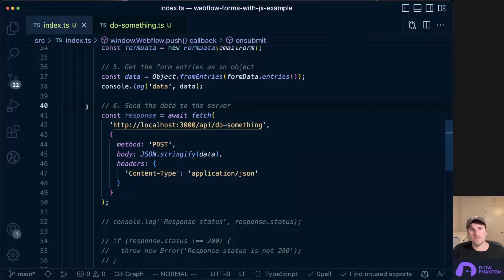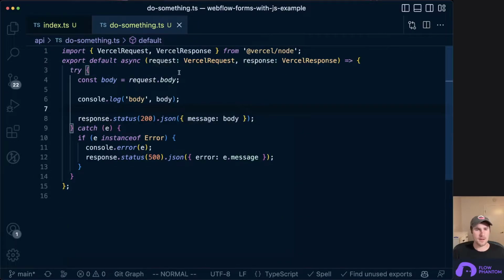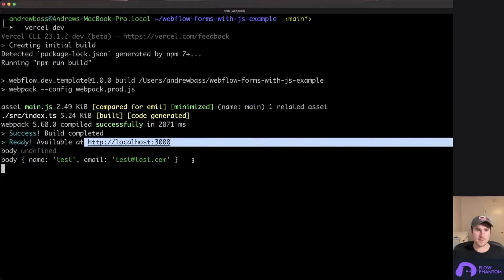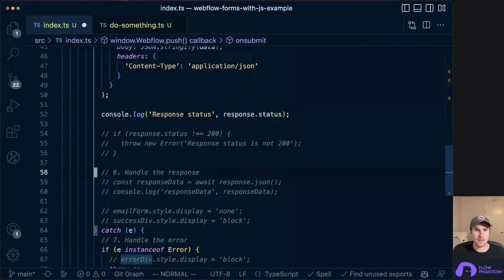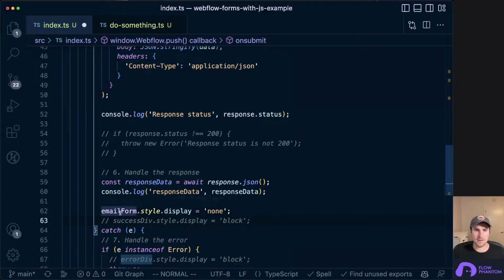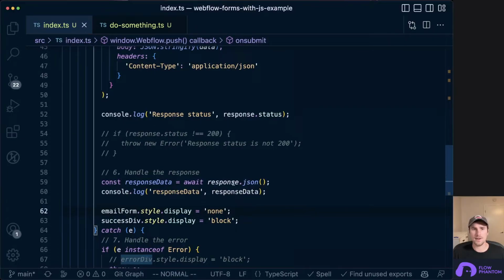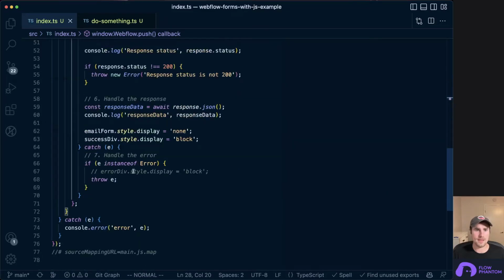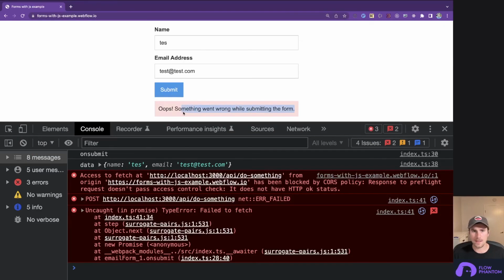Webflow forms with JavaScript & TypeScript - Video 7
Video 7 in a series where I show you how to handle Webflow forms with custom JavaScript & TypeScript.